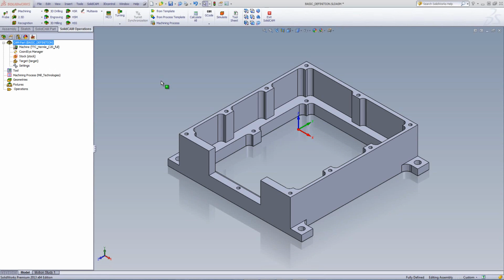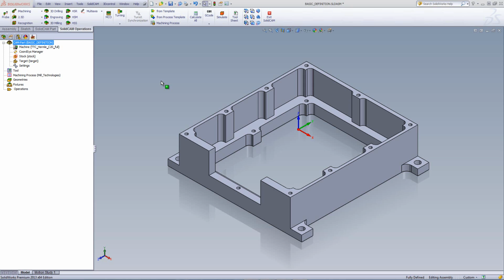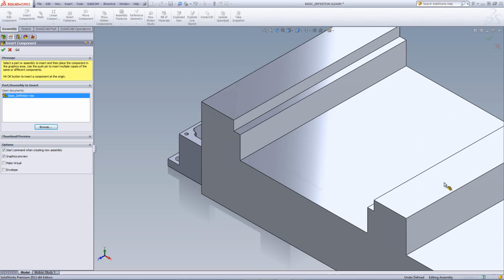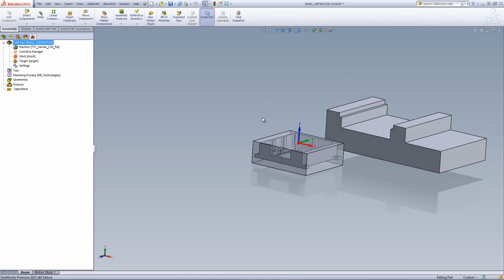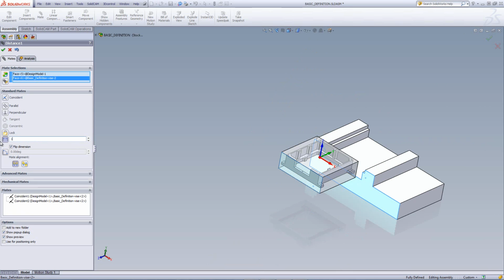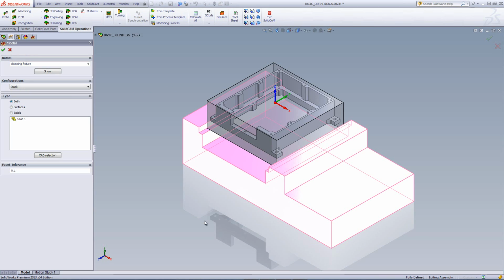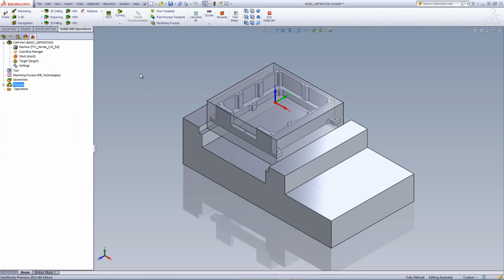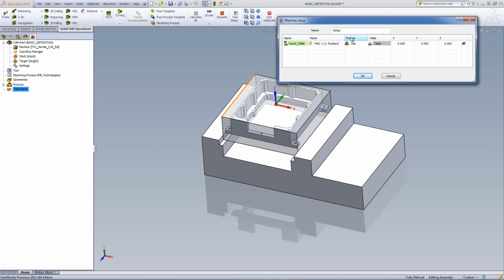Starting A New Cam Part Project Lesson 05 Defining A Fixture